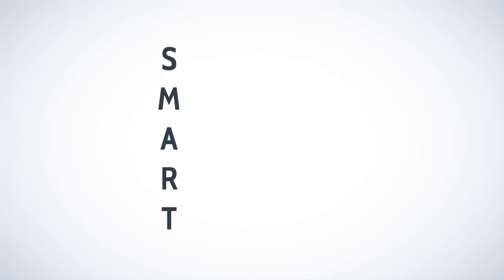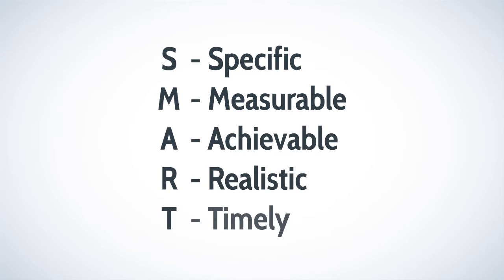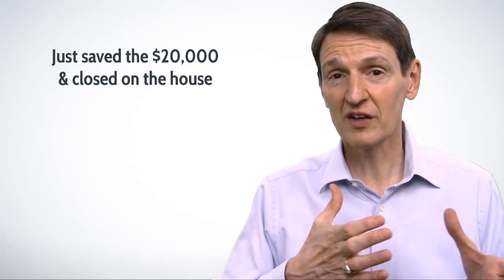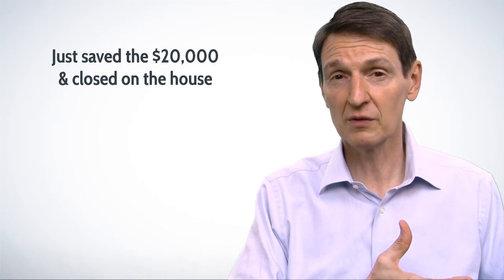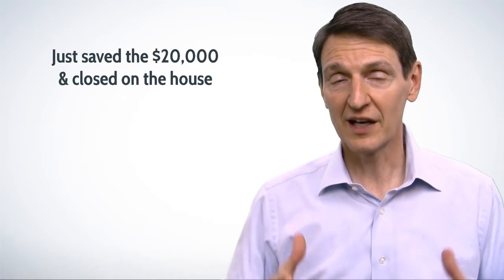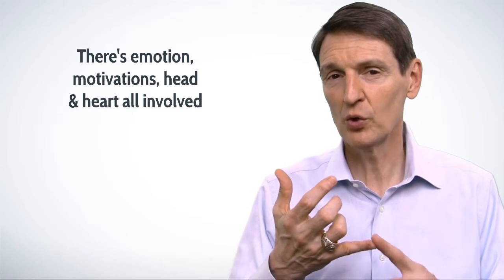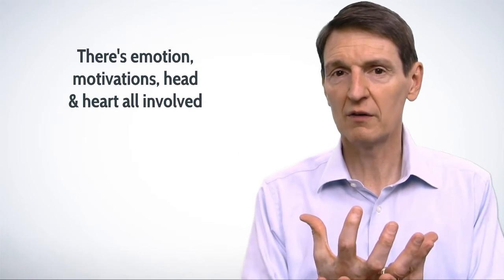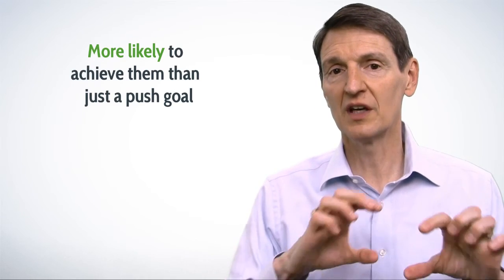Vision-Based Goals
SMART goals are Specific, Measurable, Achievable, Realistic and Timely. Both push goals and pull goals are SMART, but pull goals are more likely to be achieved since they tap into your emotions and motivations. Pull goals literally pull you into the future. To learn more about this blog post follow this